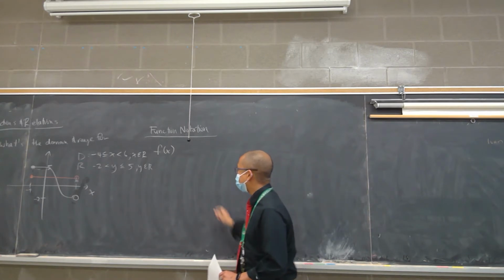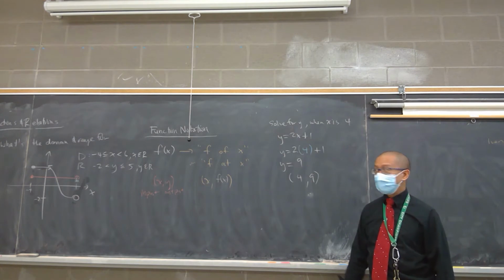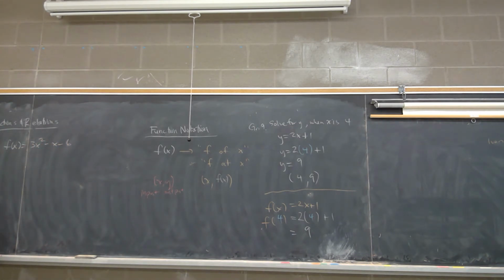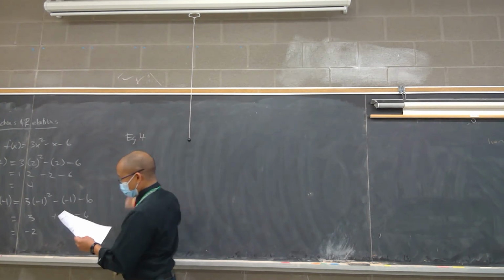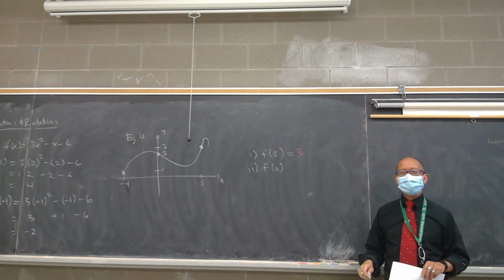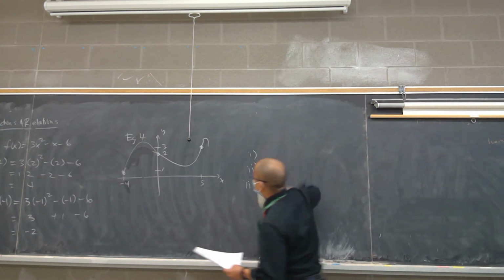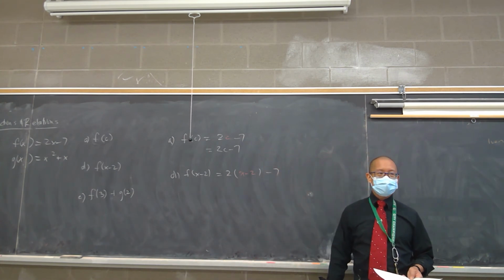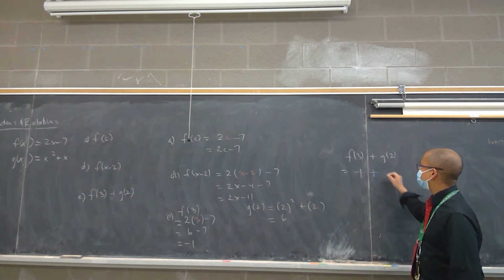Mon Feb 22 mcr3u function notation